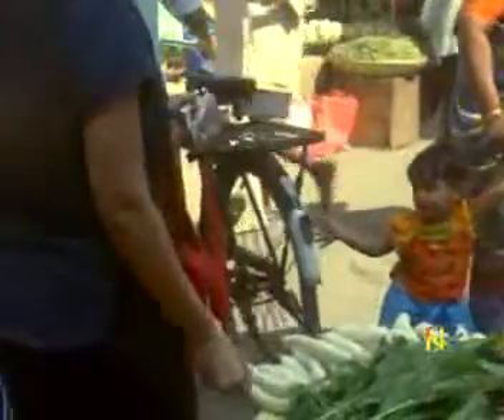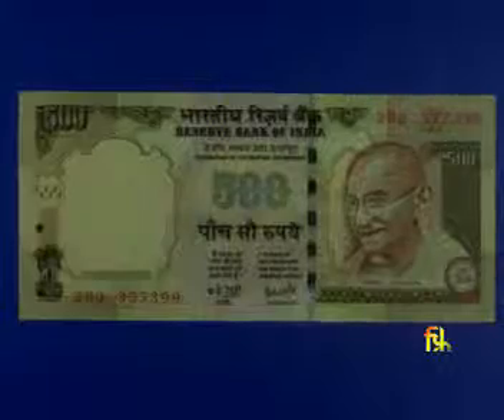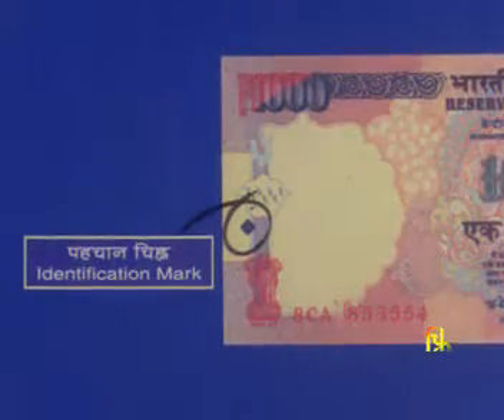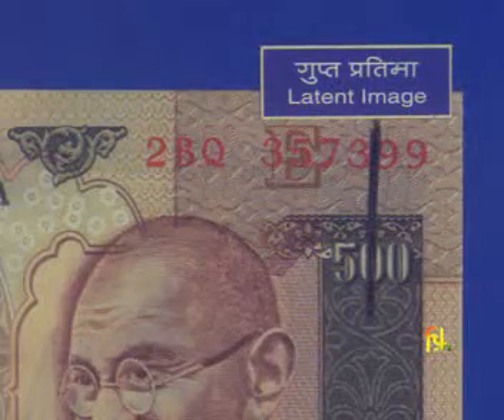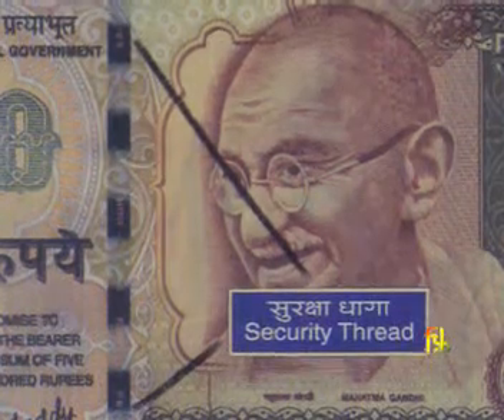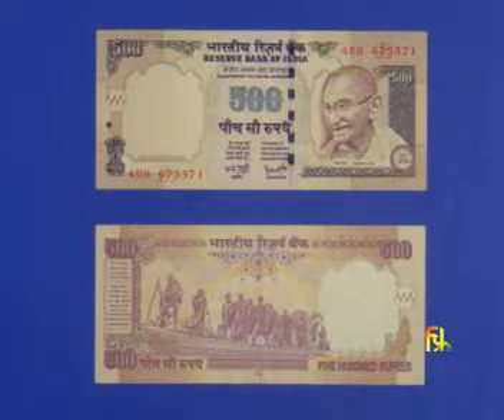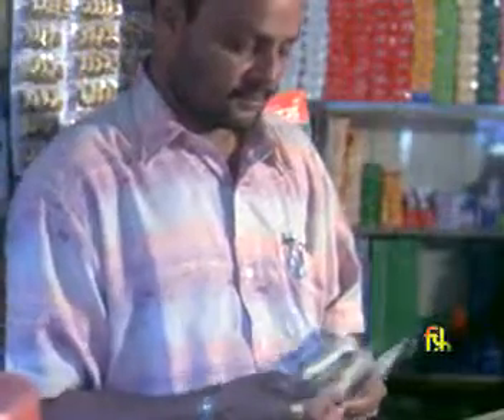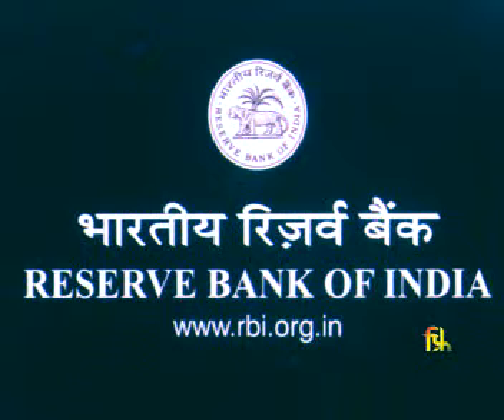Know Your Bank Notes